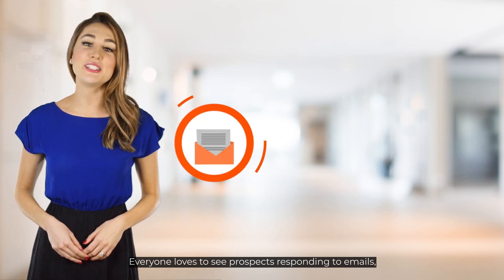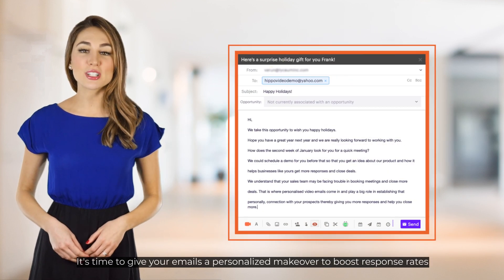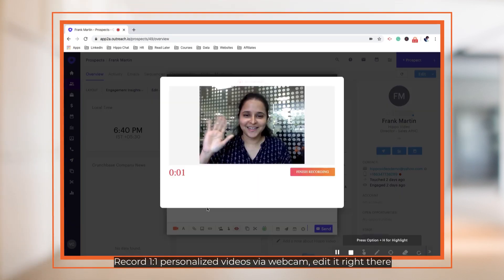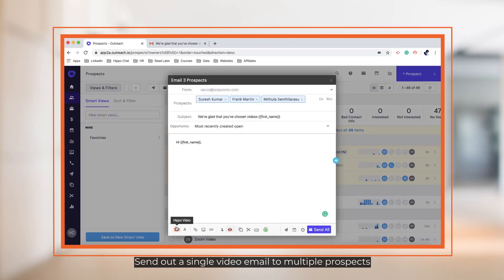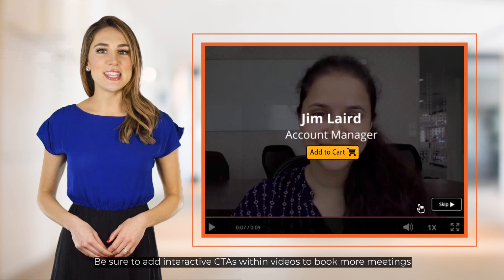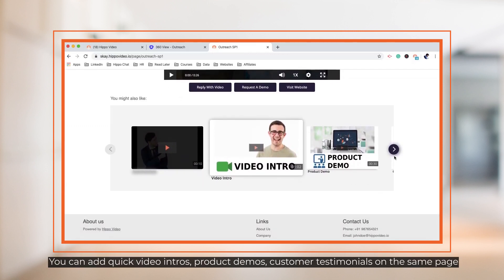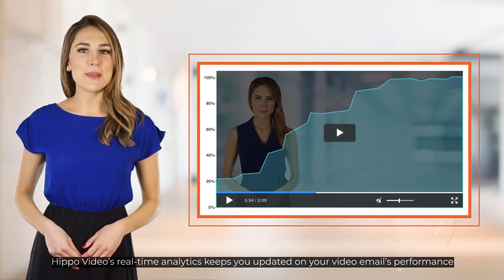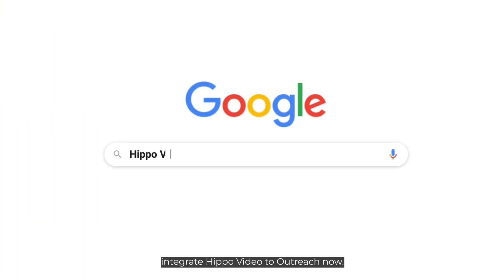Hippo Video Integration with Outreach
Hippo Video is the simplest way for sales teams to create, share and track personalized video content.

Stand out from the clutter with high-impact personalized communication. Connect with prospects on a personal level, keep them engaged and build relationships with videos. Track & qualify prospects based on their behavior with analytics. Move them faster through the sales funnel and close more deals.